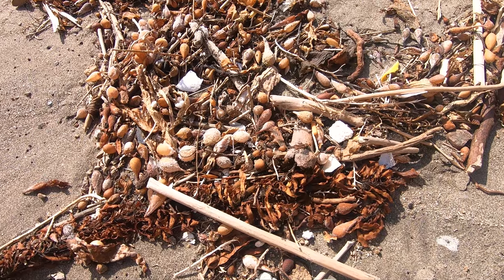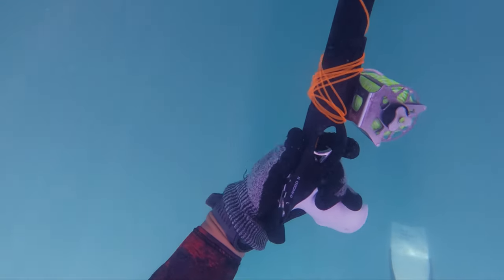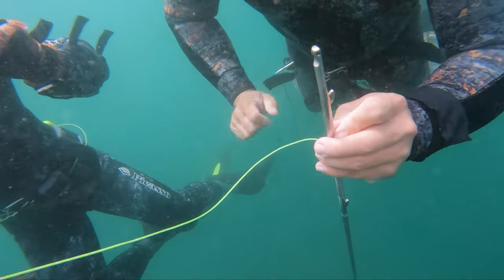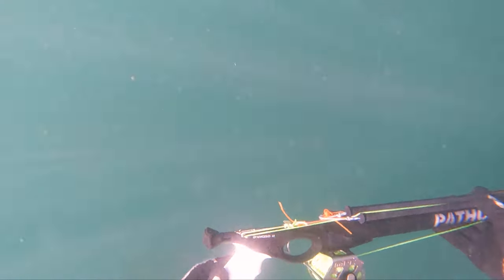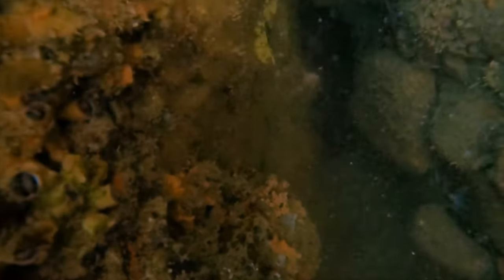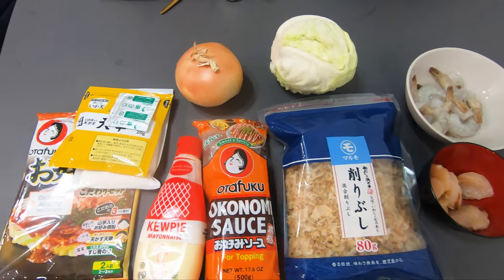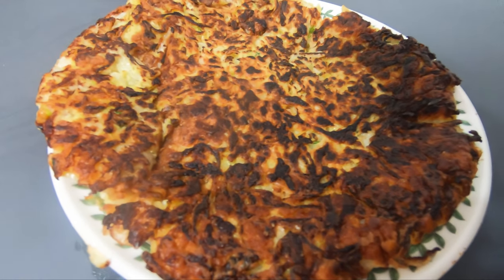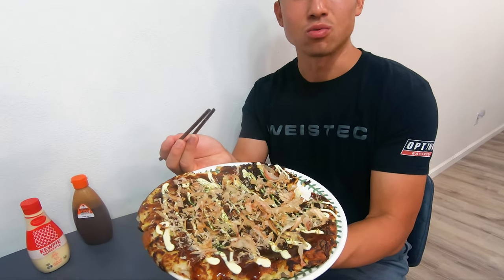Rock Scallop Okonomiyaki (Japanese Pancake)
Another beautiful day to dive at Palos Verdes! I primarily went out for some fish to make some ceviche with the other divers but the dive had much more in store for me. Conditions were looking great from shore so we dove in to find that they were pretty good, despite being a little murkier further out.

Early in the dive I see some Opaleye that could be some good ceviche meat, so I take aim and spear one, but right when I pull on the line it goes loose and I soon find out that the mono had torn off the shaft. I think what happened was when I shot the White Sea Bass not long ago it weaken the mono. So the lesson here is to check your mono from time to time and maybe swap it out after catching a big fish. Despite learning a valuable lesson, I still needed to find my shaft, so my dive buddies helped look for it and one came up with it after a couple minutes. The next challenge was trying to figure out how to get the line back on the shaft so I can still fish. I eventually get the mono back into the shaft and tie a fisherman's knot on both ends to at least get my gun usable in the water.

I get another Opaleye and while exploring some small caves, I found a group of Rock Scallops. Rock Scallops are tough to spot because of how well they blend into rocks...obviously hahaha. You can spot them when they are slightly open because they show an orange color around the opening. They are really tough to pull off but they do hold some delicious meat inside. After the dive, I bring the Rock Scallops back and add them to an Okonomiyaki. Watch the video to see how it taste =)

Visibility: +15ft
Surge: Low
Surf: 1ft
Winds: Low

Make your own Okonomiyaki!
Okonomiyaki Kit
Japanese Mayo

Time Stamps:
0:00 - Intro
0:51 - Predive conditions check
1:11 - Pick up your trash
2:07 - Let's dive in!
3:04 - Opaleye snaps my line
4:16 - Fixing my speargun line in the water
7:26 - Use the knots you know
9:13 - Speared a different Opaleye
10:05 - Brain, Bleed, and Gut your catch
11:04 - Found some Rock Scallops
12:58 - Dive recap
13:34 - Pulling the meat from the Rock Scallops
14:30 - Okonomiyaki ingredients
15:05 - Let's cook!
18:26 - Let's Eat!

Find the gear you're looking for at Spear America(my local spear shop)

Pre/Post Dive Gear:
Changing Towel
Hanging Mat
Crocs no slip
Dive Bag

Dive Gear:
Pathos Speargun
Plastic Dive Fins
Dive Socks
Safety Blinker
Waist Dive Bag
Dive Light
Dive Float
Float line

Filming Gear:
Gopro 10
Head Mount
64gb Micro sd
Dive case

Continue the chat:
Dive safe. Have fun!